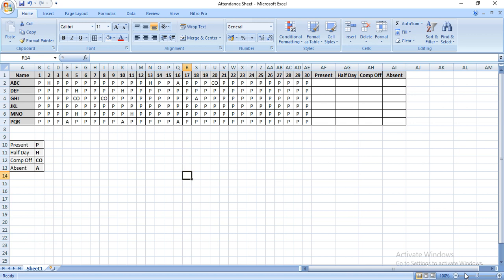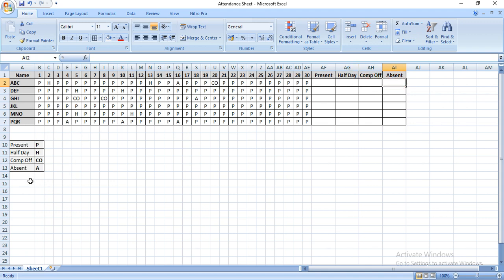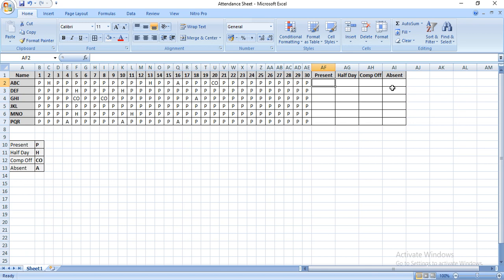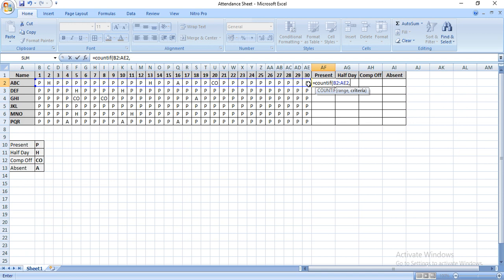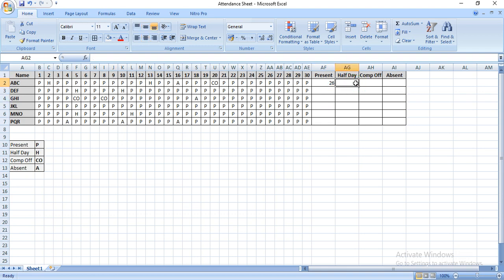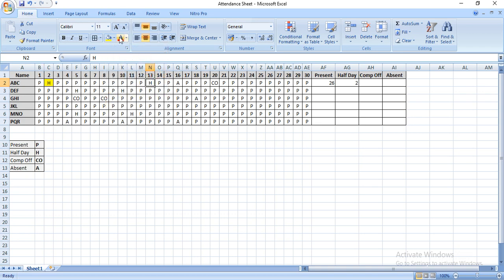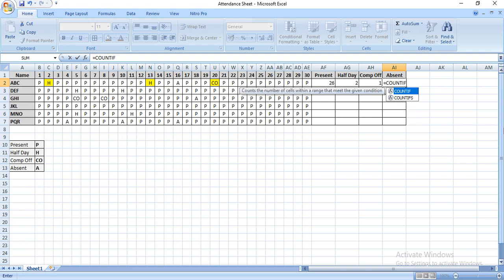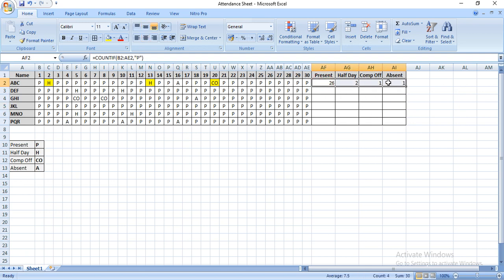Attendance Sheet In MS Excel With CountIF Formula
Here We Learn How To Create Attendance Sheet In MS Excel With CountIF Formula